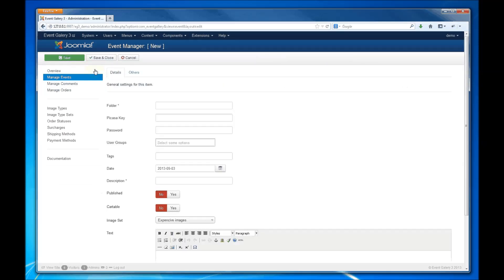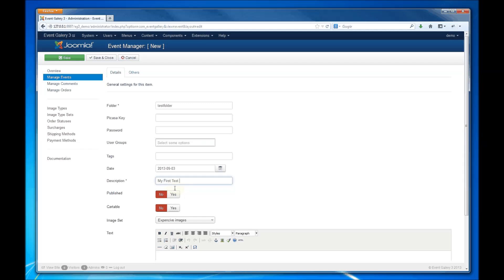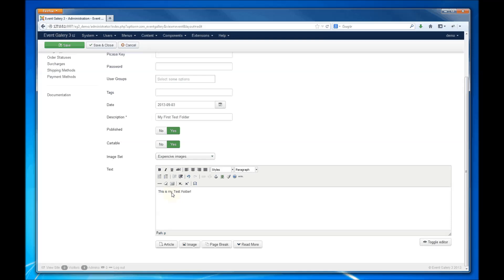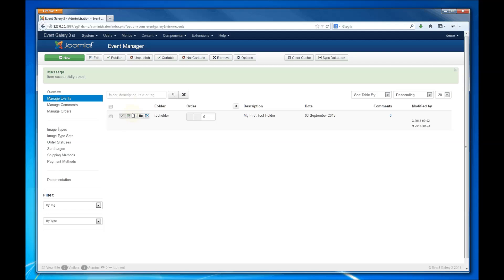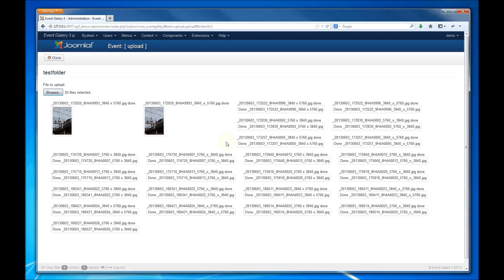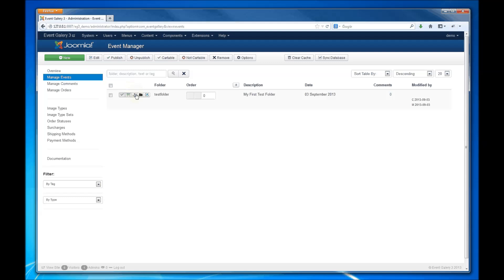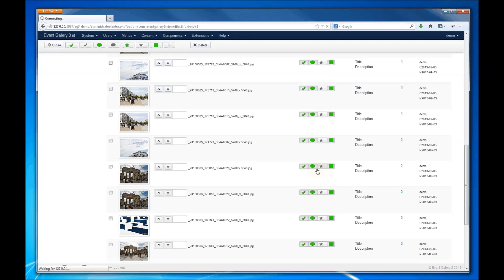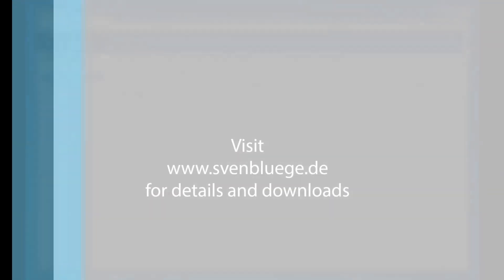Event Gallery 3 - Create an Event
If you need help to upload images, have a look at this video.